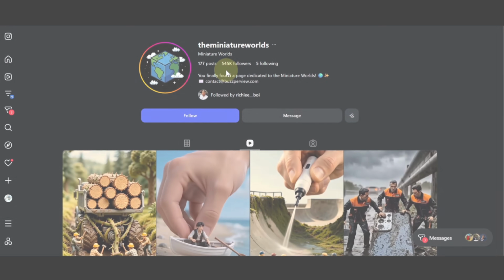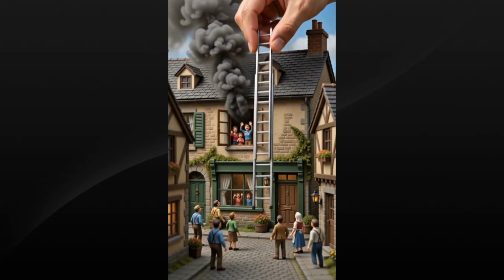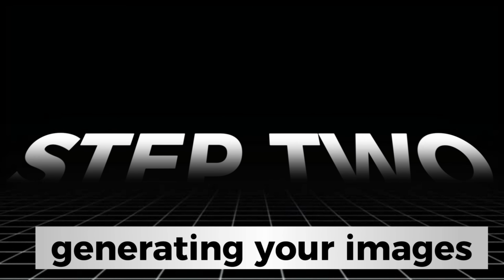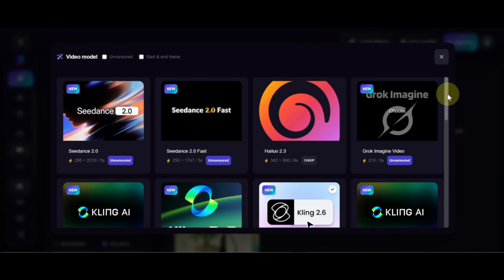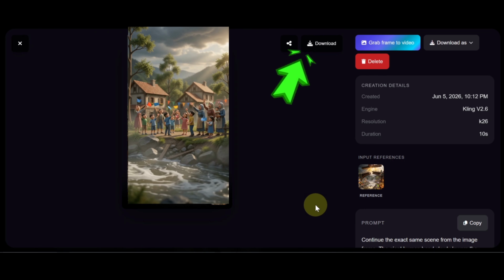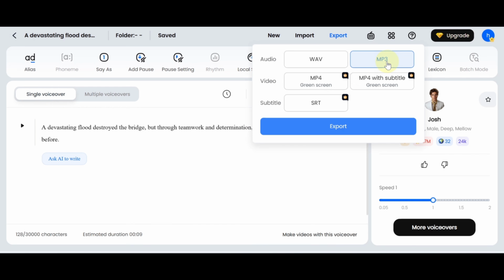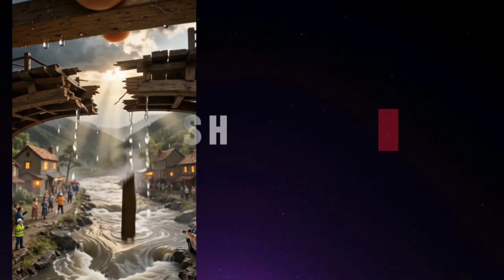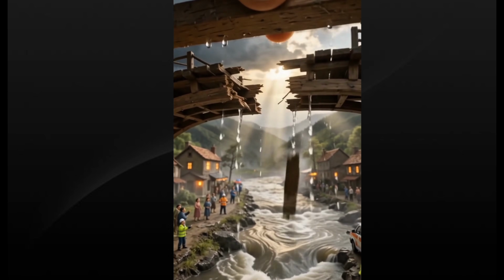Create Miniature Tiny World Videos with AI That Gets Millions Of Views.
Learn how to create viral AI Miniature World videos from start to finish! In this step-by-step tutorial, you'll discover how to generate realistic tiny workers, detailed miniature scenes, and cinematic AI videos using the best AI tools. I'll cover prompt writing, AI image generation, video creation, CapCut editing, and proven YouTube monetization strategies.

🚀 What You'll Learn:
✅ Best AI prompts for Miniature World videos
✅ Top AI tools for realistic images and animations
✅ How to recreate any video using AI prompts and screenshots
✅ Complete AI video creation workflow
✅ CapCut editing tips for professional results
✅ How to Monetize this high-demand YouTube niche

🔥 Free Tools to Boost Your Content!

Chapters:
00:00 Introduction
01:43 Generating Story and Prompts
02:42 Generating Images
03:36 Turning images to videos
04:51 Generating Voice overs
06:25 Final editing with capcut